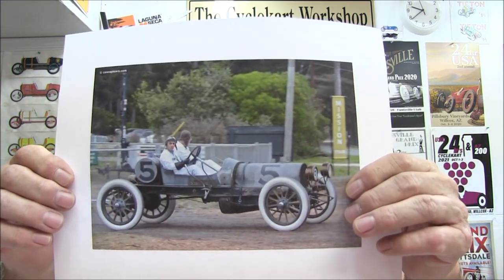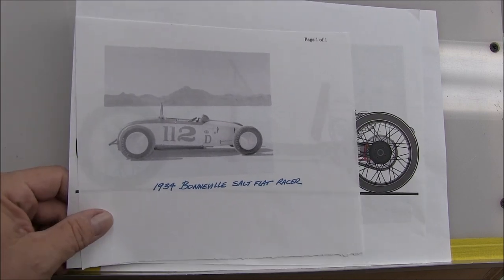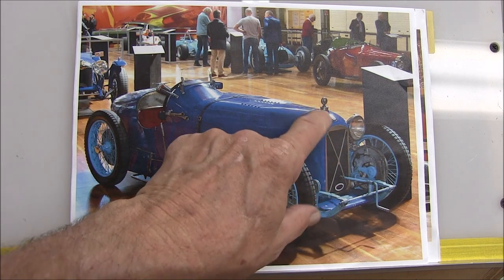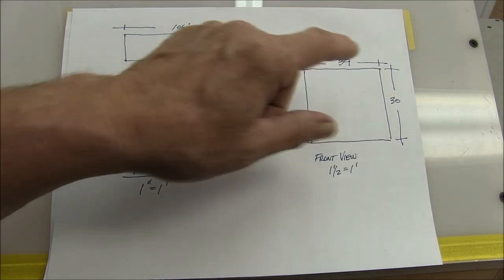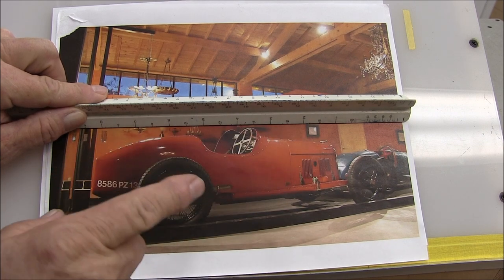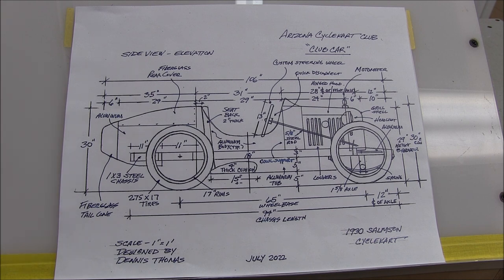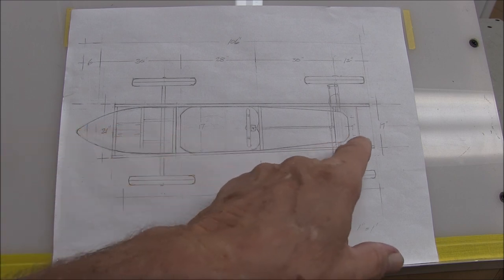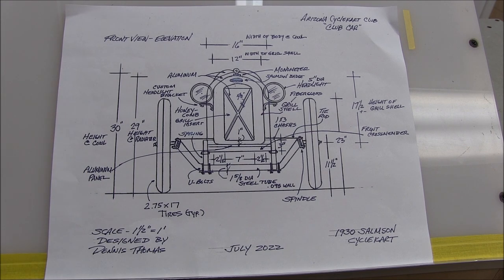Update #1 Building the Arizona Cyclekart Club Car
In this first update we discuss the design process and review the design drawings for our new "club" Cyclekart.